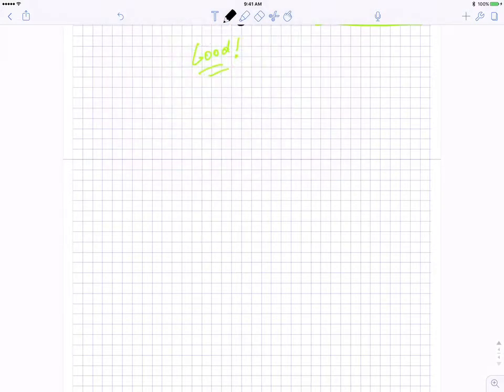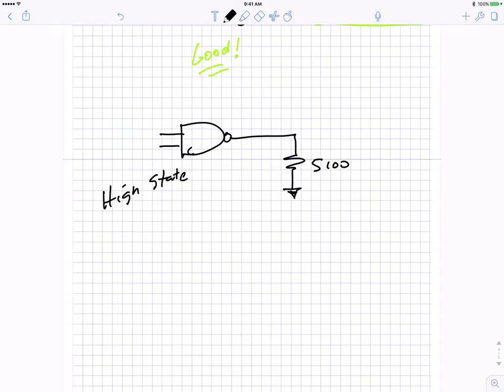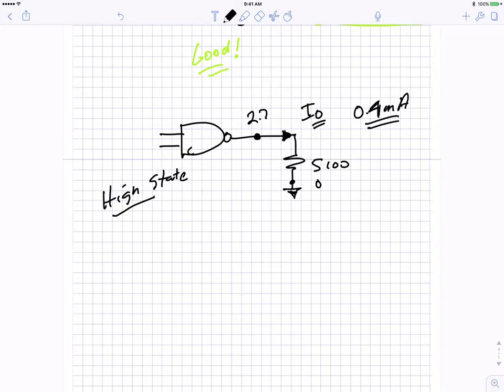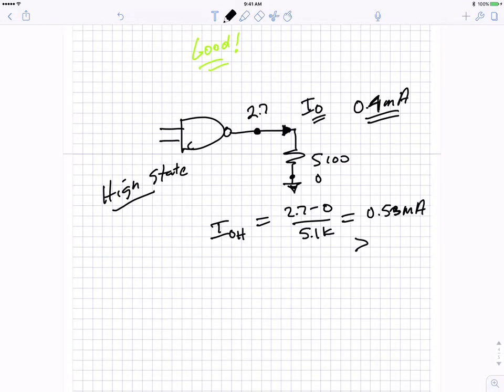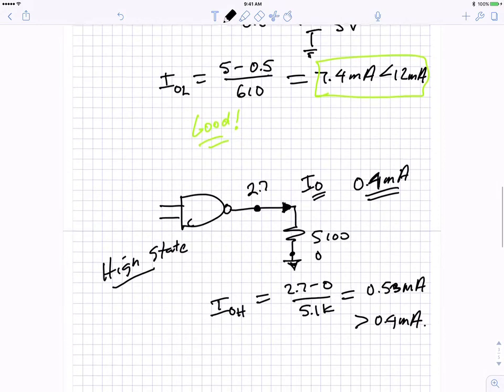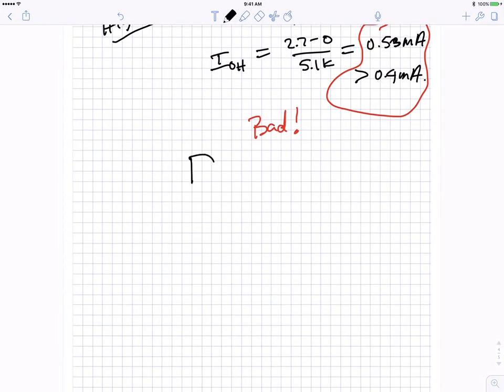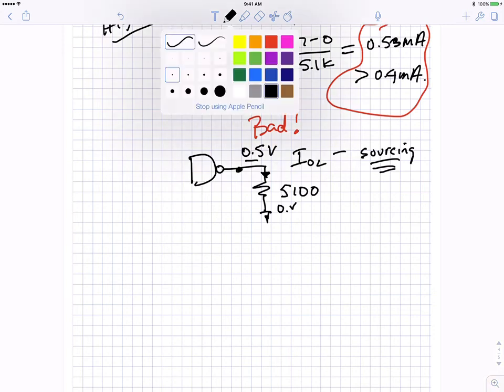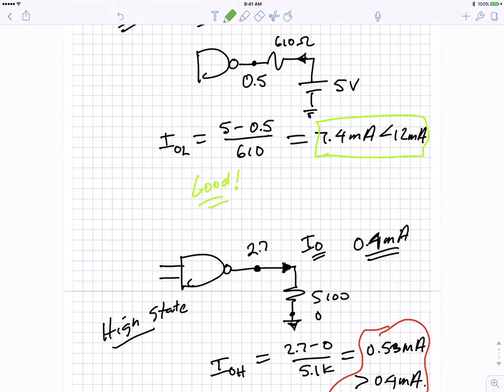ELC 2337 Spring 16 Exam 3 Review Problem 5 Review Part 2 v2